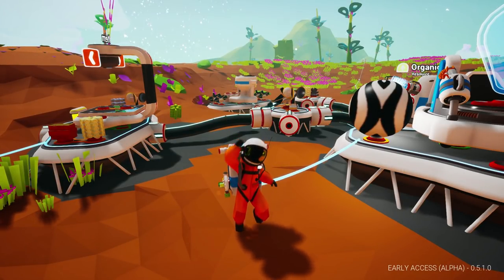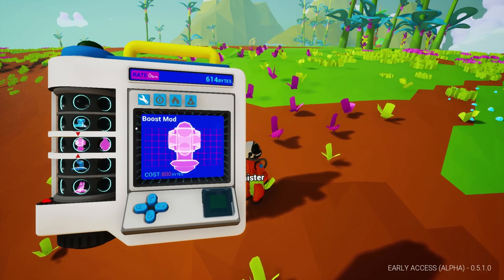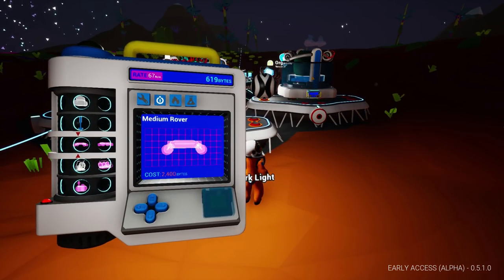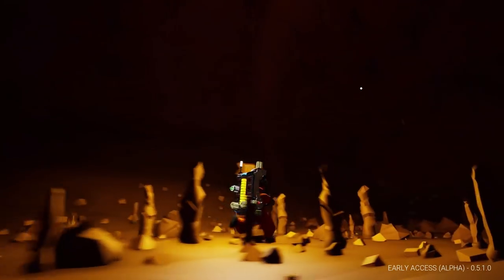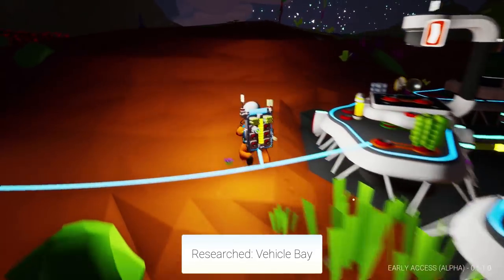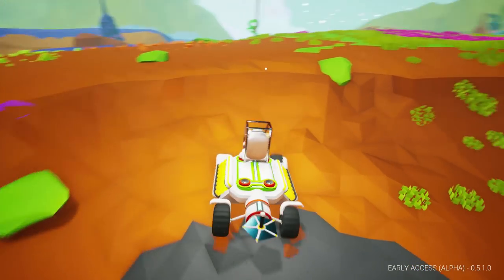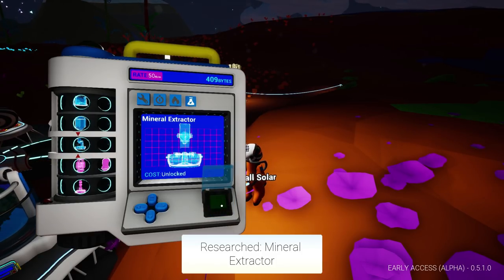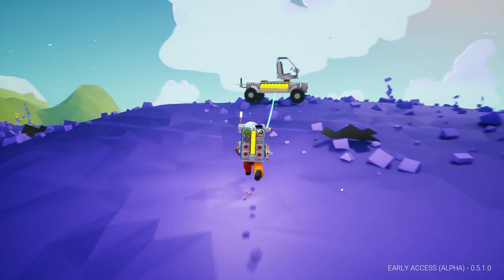ROVERS and RESEARCH! Astroneer Episode 2 | Z1 Gaming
ROVERS and RESEARCH! Astroneer Episode 2 | Z1 Gaming. In this episode we build the vehicle bay, medium rover, solar panel, printer, mineral extractor and more!

Lets Get Social ?!!